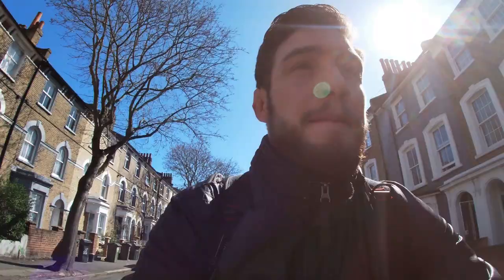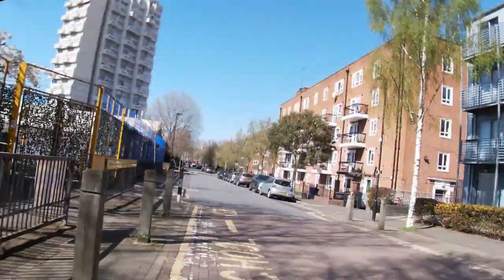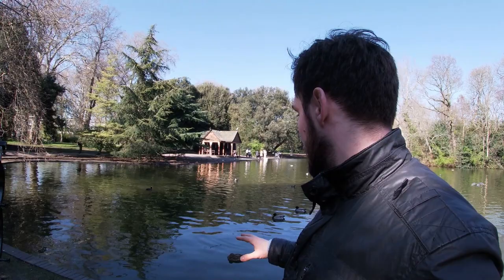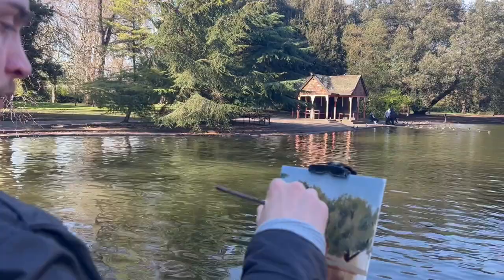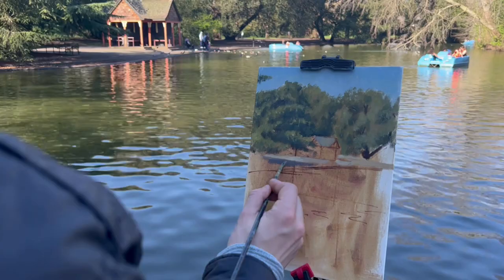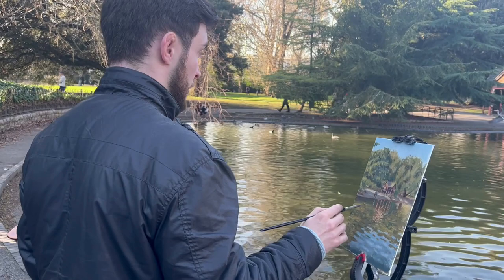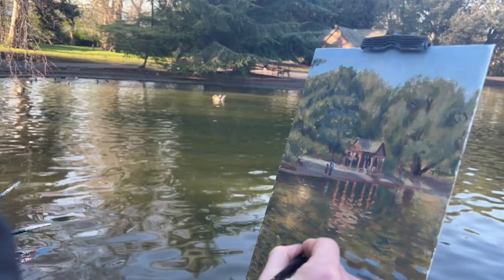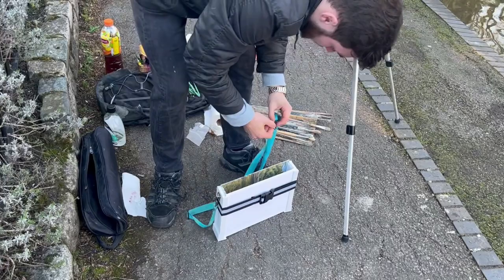Painting a Sunny Spring Day in Battersea Park | Plein Air Oil Painting Vlog